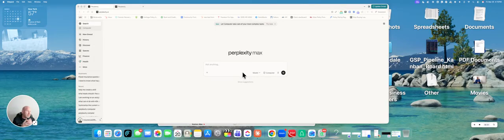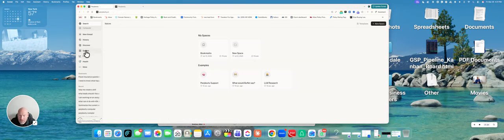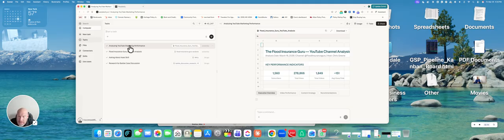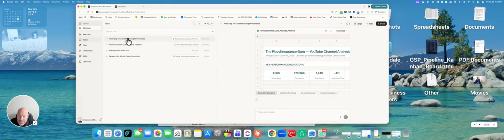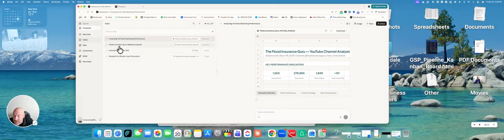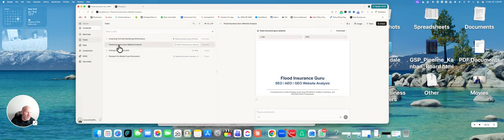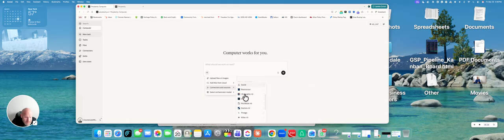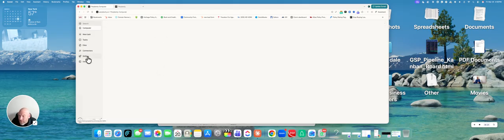I Tested Perplexity Computer for Insurance Agencies—Here's What Happened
Today, we're diving into "perplexity ai" to see if the paid version is truly worth it for insurance agents. We'll explore "how to use perplexity ai" and its advanced features, including a "perplexity computer tutorial", to help integrate it into your "ai strategy". Discover if upgrading to "perplexity pro" and answering "is perplexity pro worth it" makes sense for your business needs, especially when considering its capabilities as an "ai search" tool.